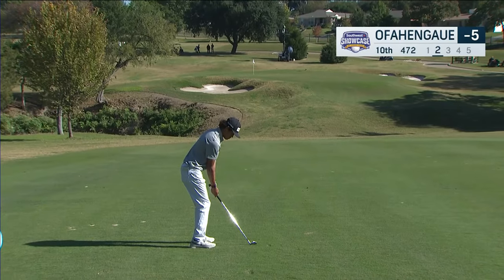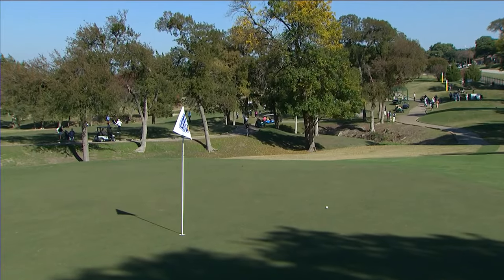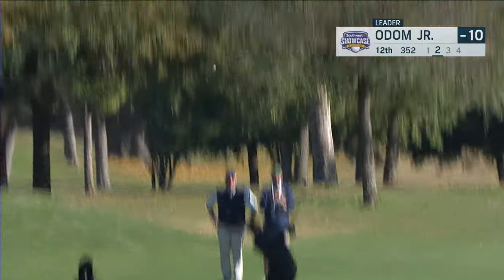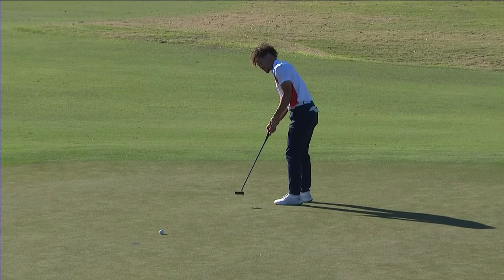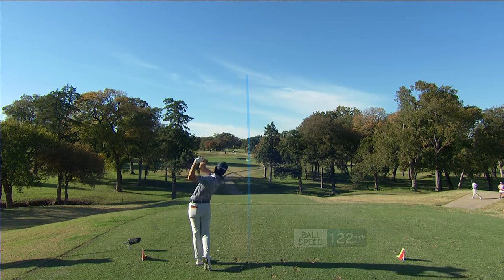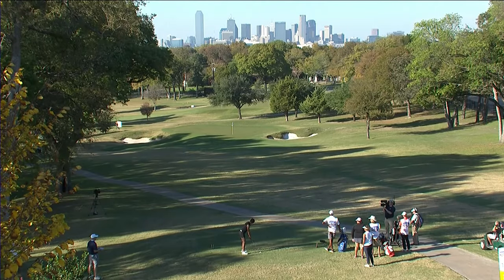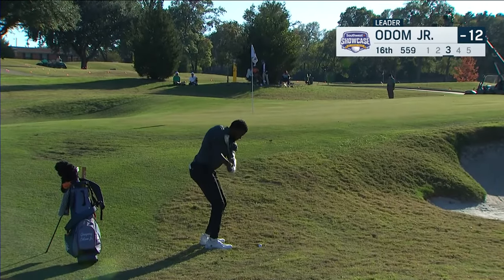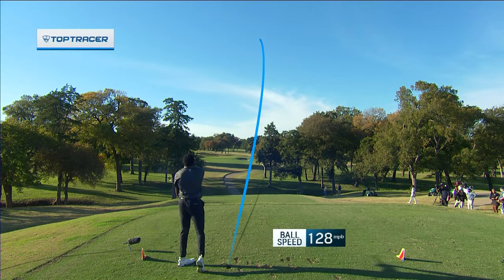Highlights: Southwest Airlines Showcase at Cedar Crest, Round 3 | Golf Channel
Look back at the top moments from Round 3 of the inaugural Southwest Airlines Showcase at Cedar Crest, taking place at Cedar Crest Golf Course in Dallas, Texas.